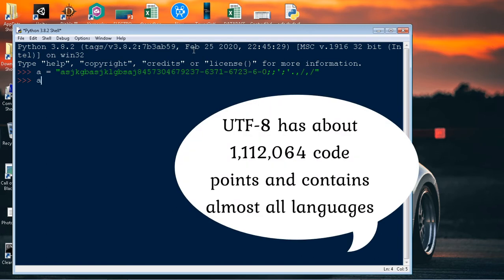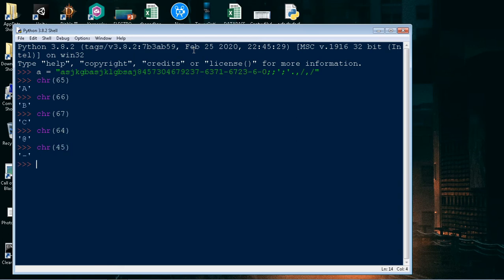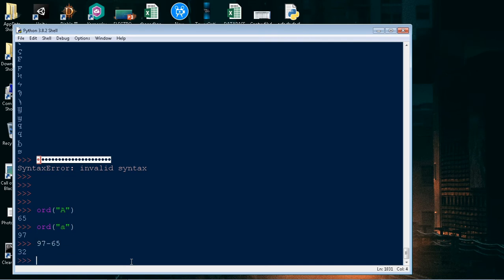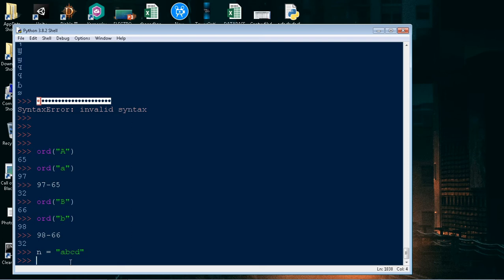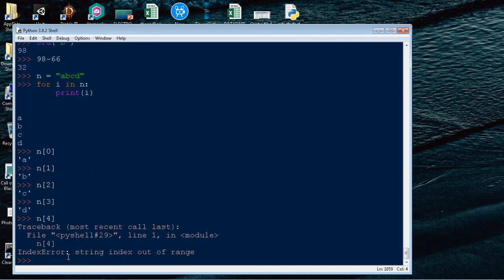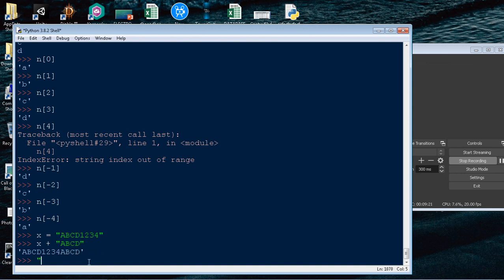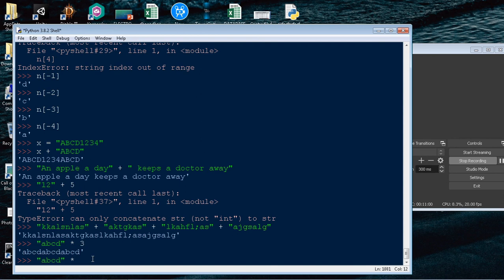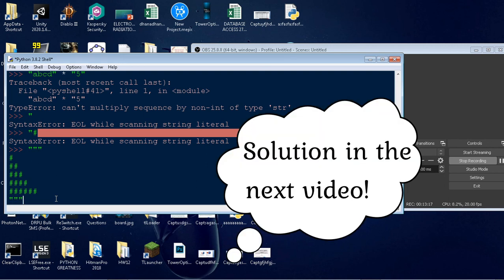[Intro]String Manipulation in Python #1